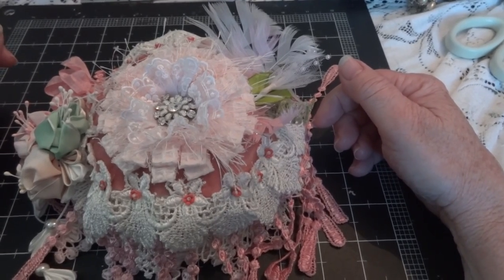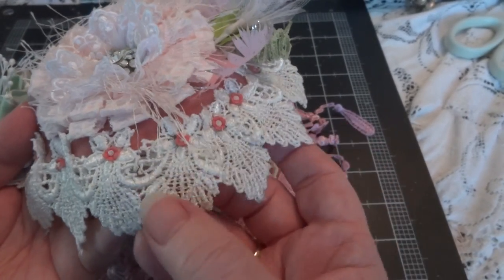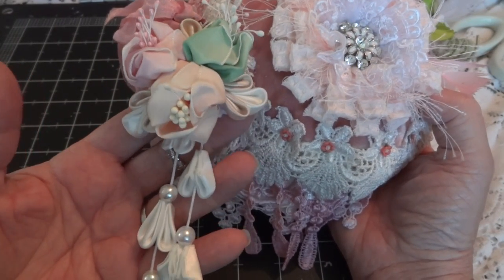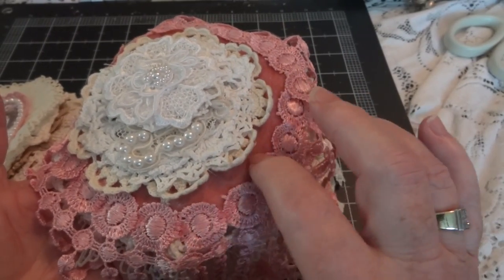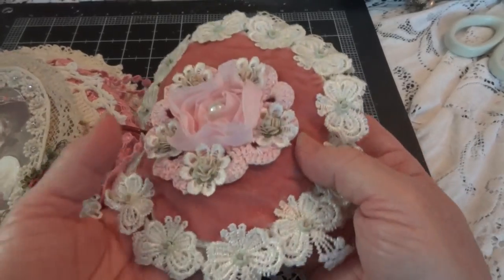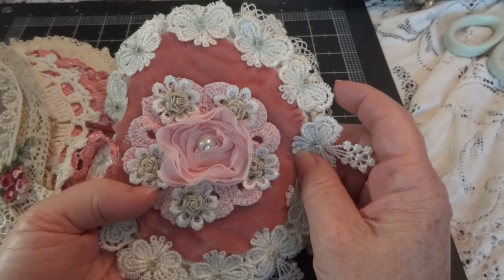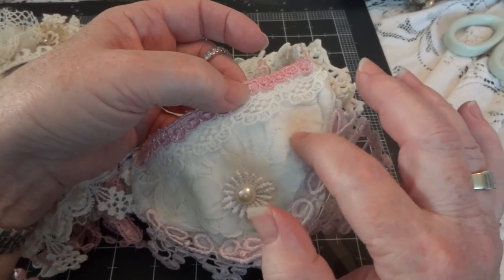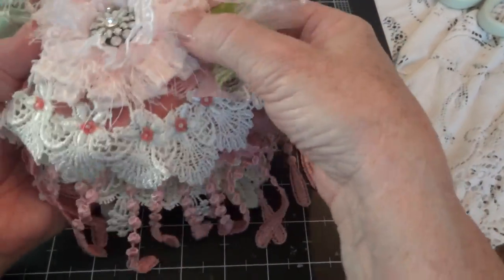Strawberries & Cream Doily Cupcake Mini (Crafter's Cafe)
Welcome to The Crafters Cafe:
My name is Maggie,  I will be your server. Today's special is ( The title of your project here) . I encourage you to enjoy a serving from the rest of the menu. You will not be disappointed. We guarantee you'll be back for another serving.
Menu items:

Dee:  Strawberry shortcake with a dollop of cream, pink lemonade with cream, tutti fruitti ice cream with whip cream

This is a utube hop in no particular order. There are no prizes,  It's just some friends creating something fun for the end of the summer.  Please check out everyone's videos and and we hope you have fun watching right along with us.